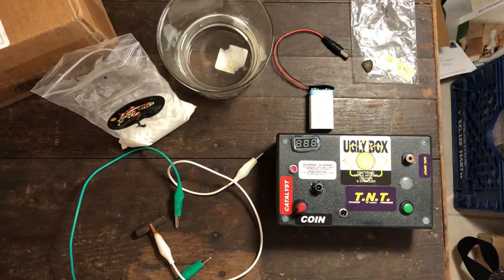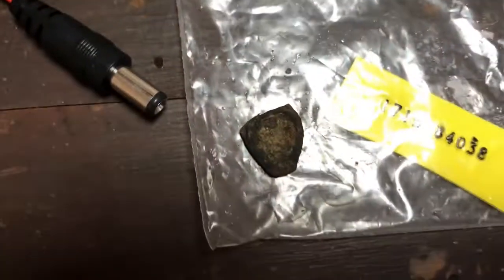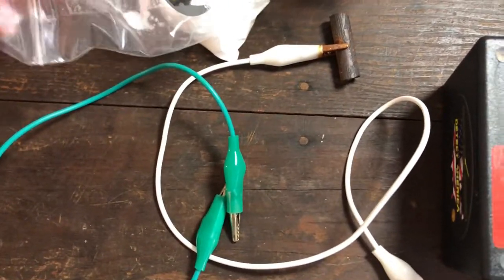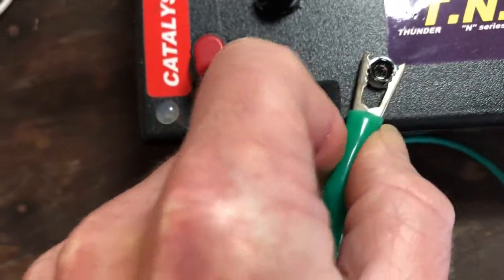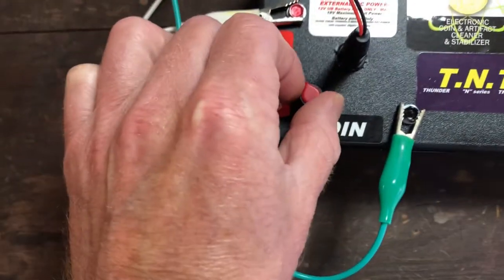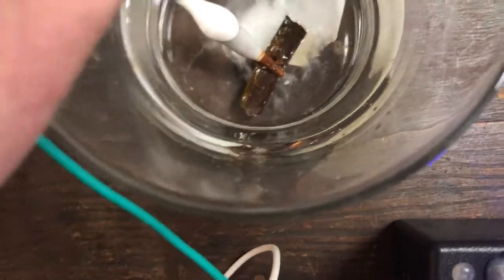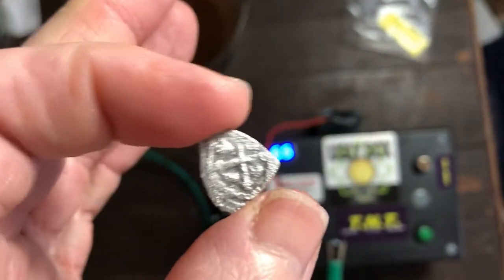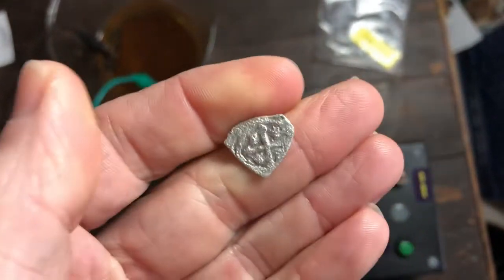Electrolysis of a 1715 Fleet Silver Cob using the Ugly Box